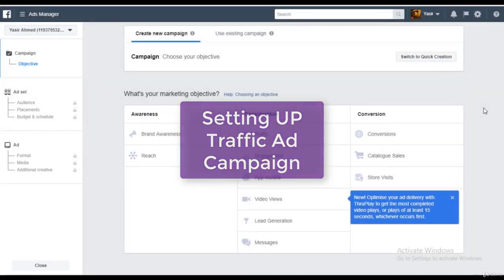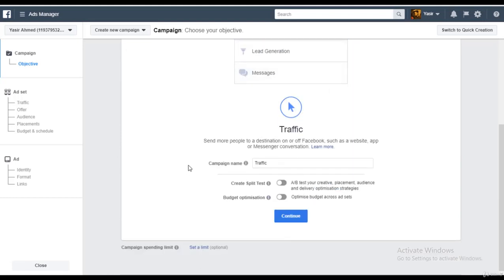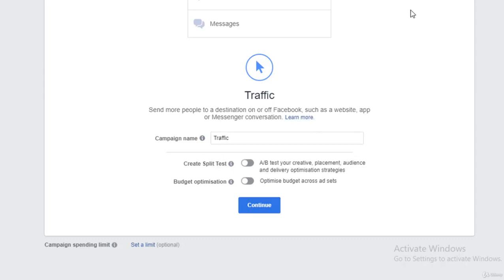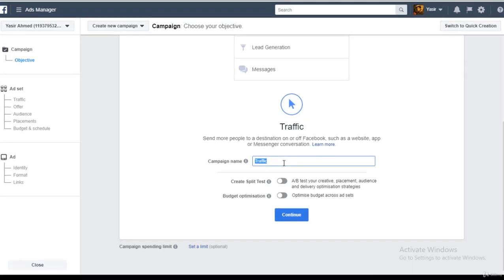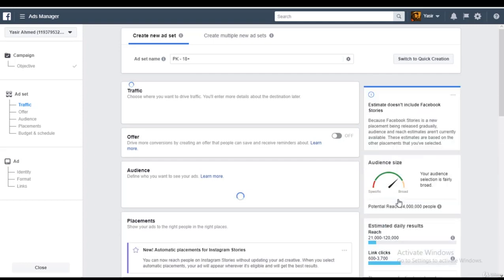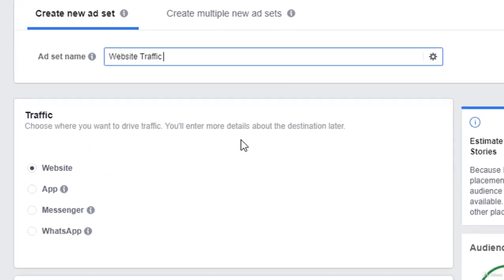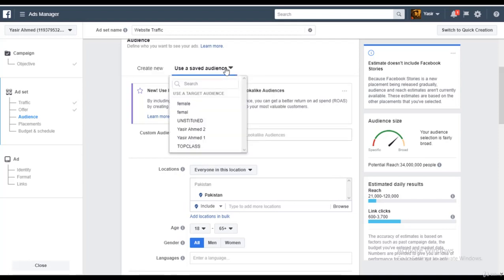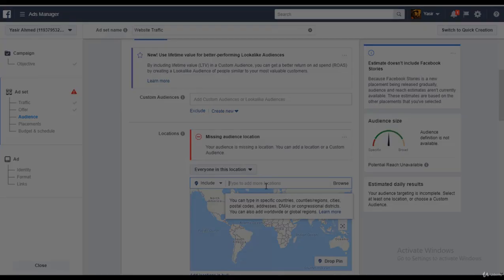Setting UP Traffic To Website Ad Campaign (PART2)